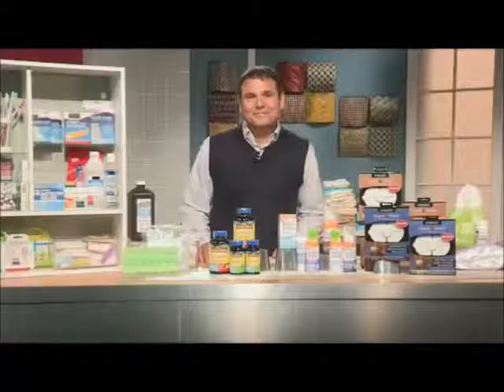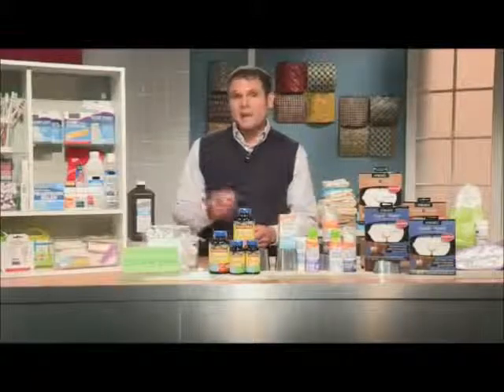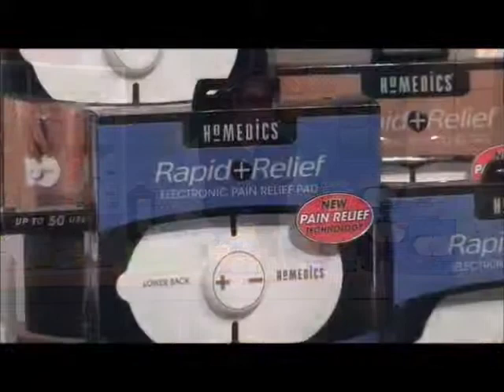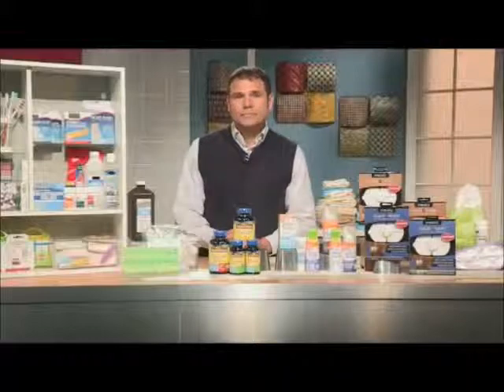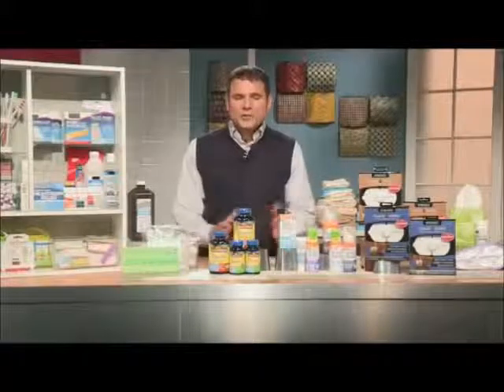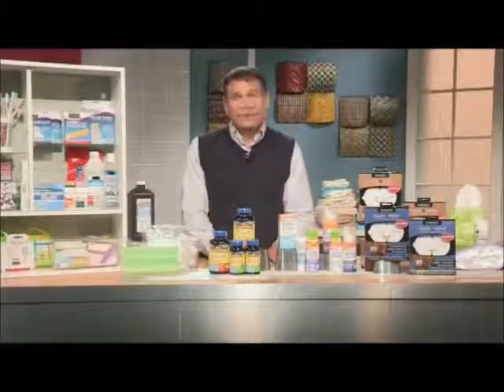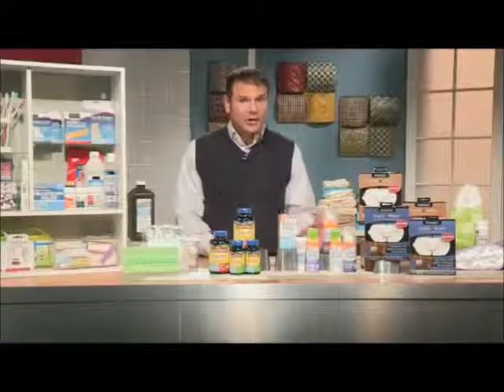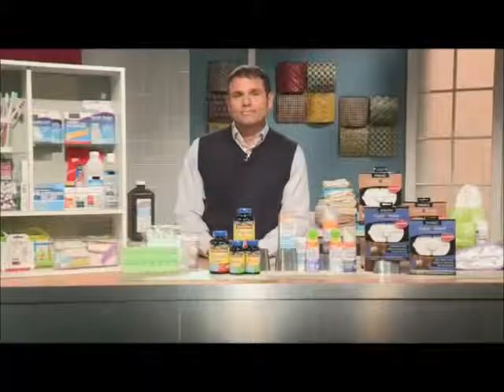Medicine Cabinet Makeover with Jim Morelli‏